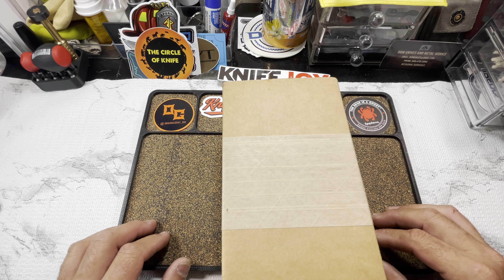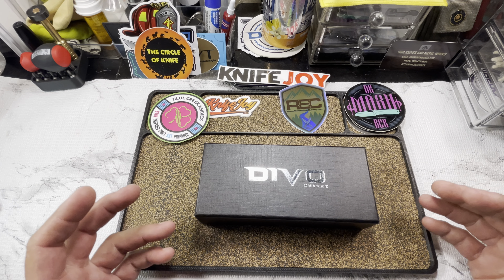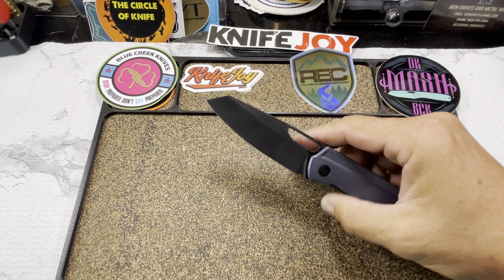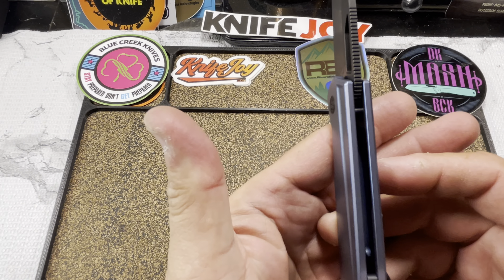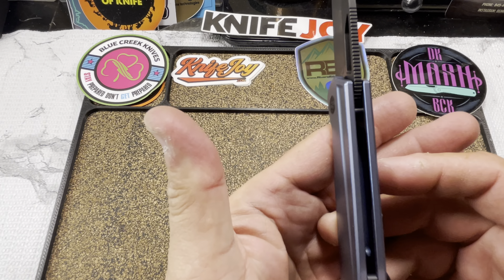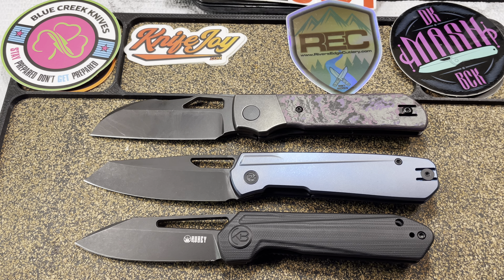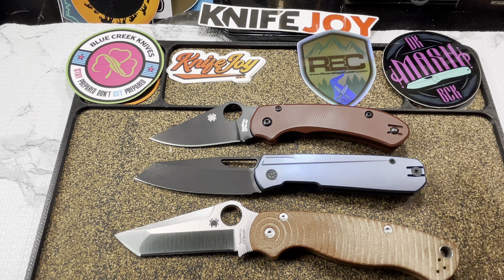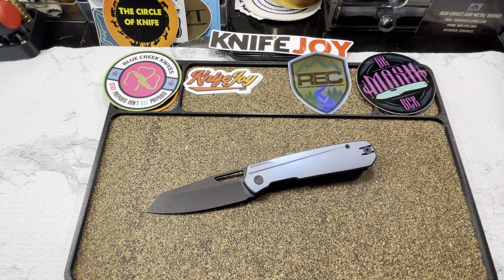Divo Knives Mash 2.0…. Is it a better knife?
In this video we take a look at the mash 2.0 rendition and see if it’s really an improvement over version 1

Puerto Rican with a knife